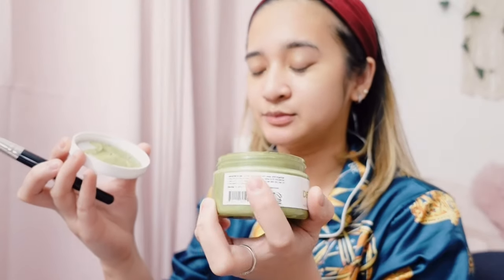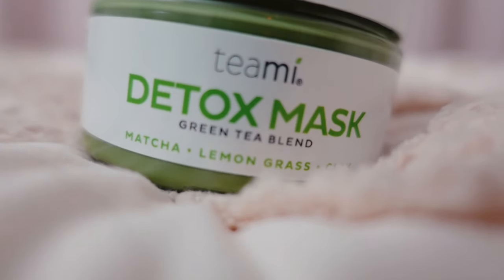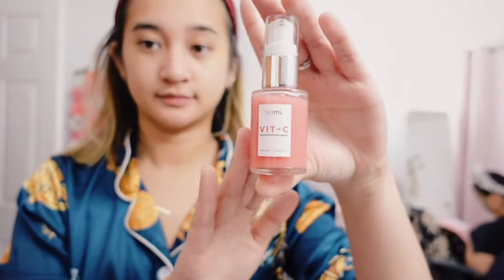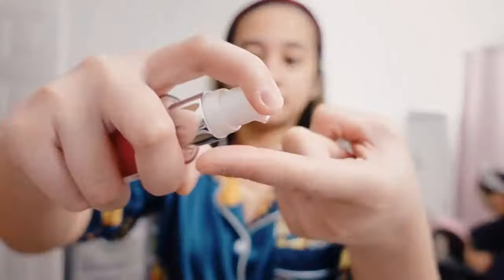Days in the life of a university student in Canada ✨ | Wilfrid Laurier | Kezea Shayne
Watch me play PUBG, workout, study, watch Hwarang (again), and a lot more!!